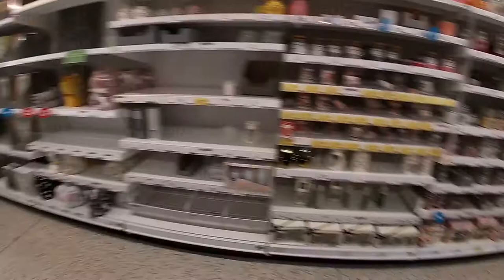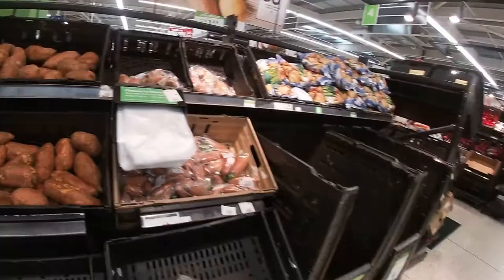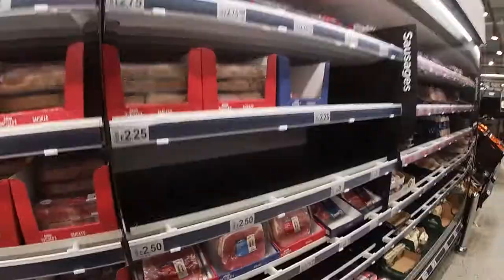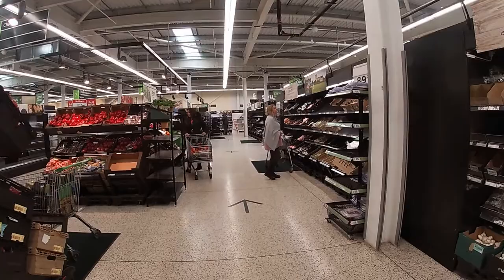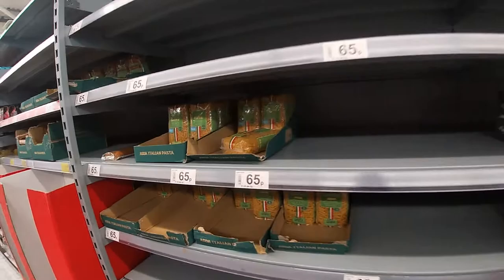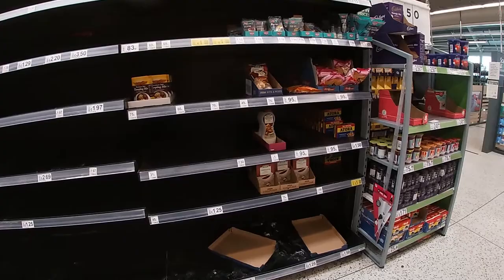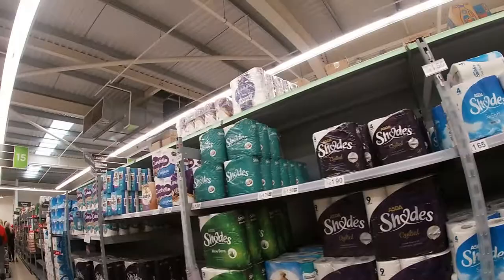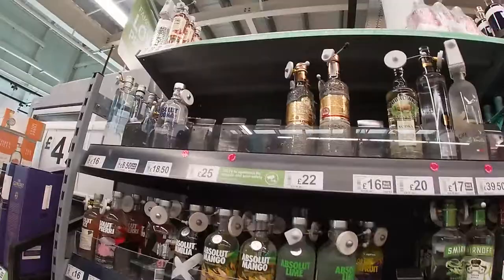Ware Asda - Part 2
We return a week or more later to see if there is food on the shelves - let's...